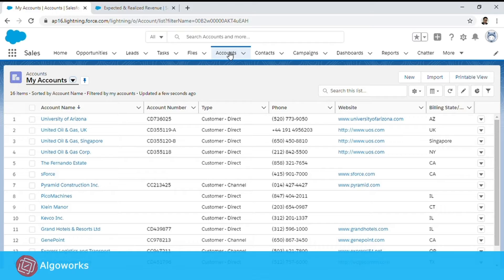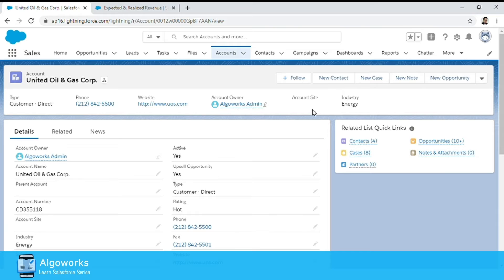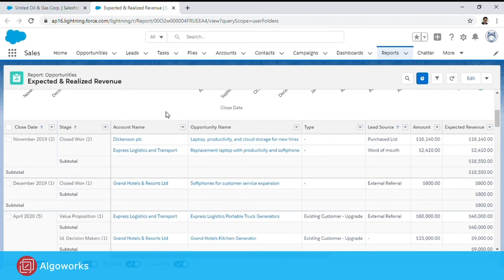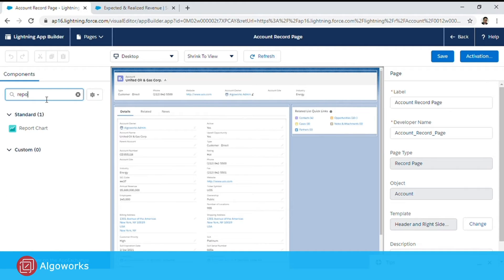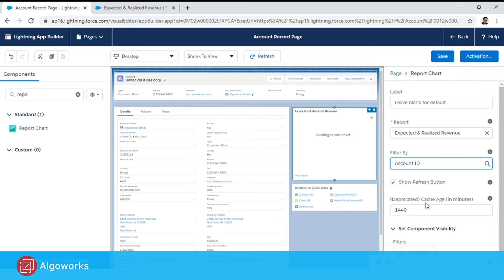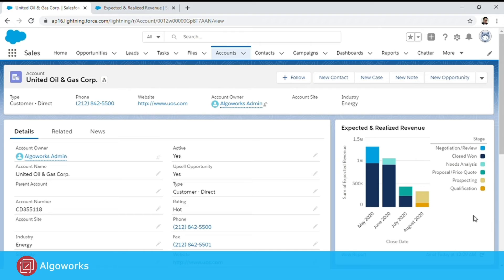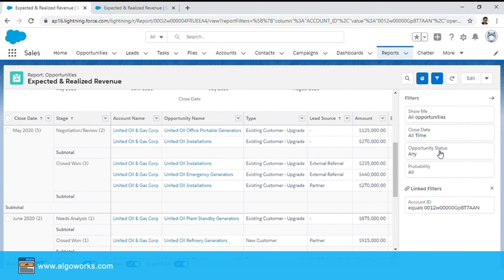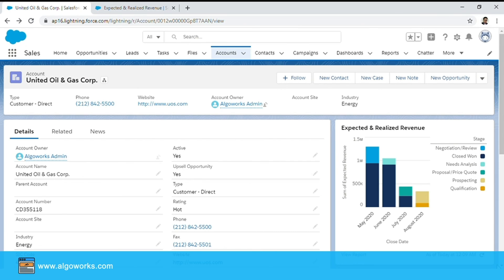Ep 11 - Dynamic Report Charts & Customer 360 View in Salesforce | LSS By Algoworks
Dynamic Report Charts & Customer 360 View in Salesforce

In this video, the following points will be covered -

1. Introduction
Introduction to conventional setup for Customer 360.

2. Prerequisites
Setting up a base report for the chart.

3. Adding a Dynamic Report Chart
Configuration for adding a report chart and making it dynamic.

4. Customer 360 View
Get a 360 degree view and navigate to filtered reports from Account page.